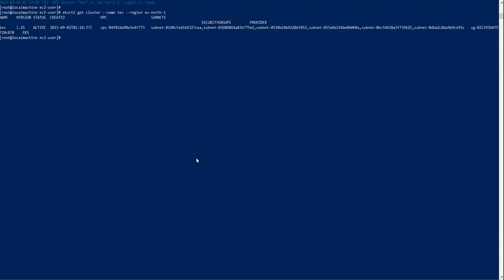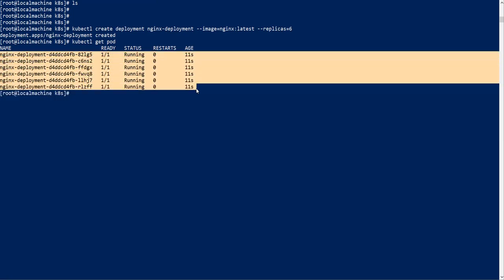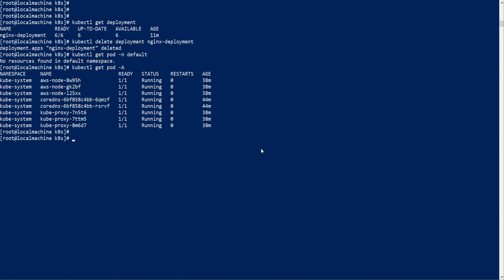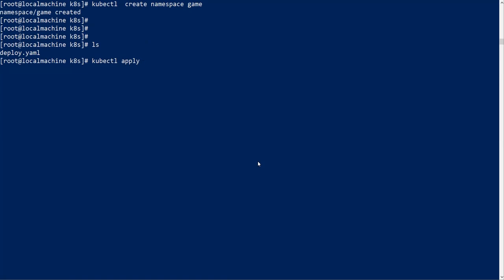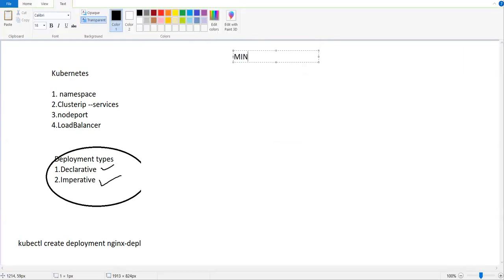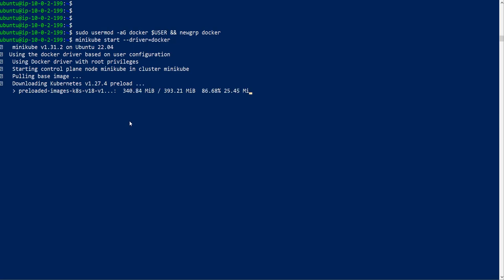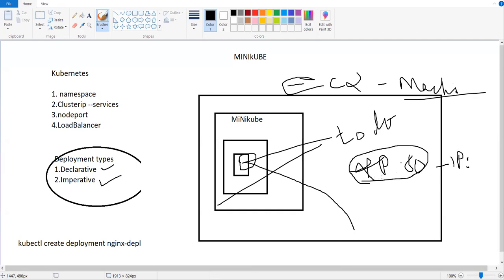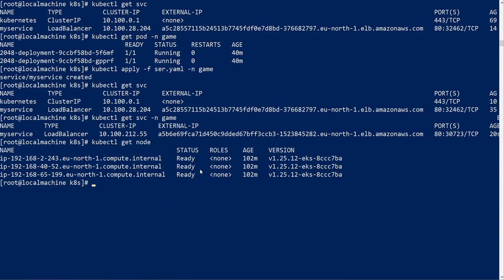Topic Kubernetes Namespace,clusteri ,nodeport,loadbalancer ,Minikube setup for React App Deploymen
Topic Kubernetes (Namespace,clusteri,nodeport,loadbalancer) and Minikube setup for React App Deployment